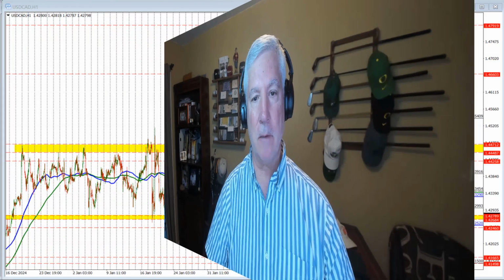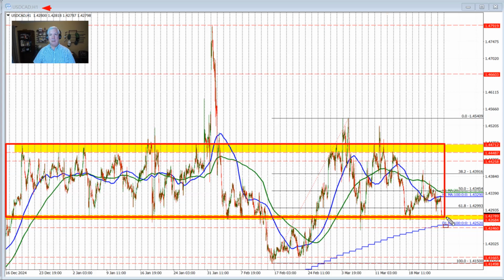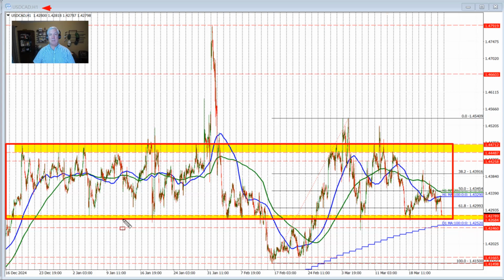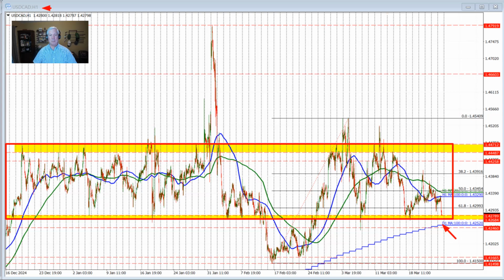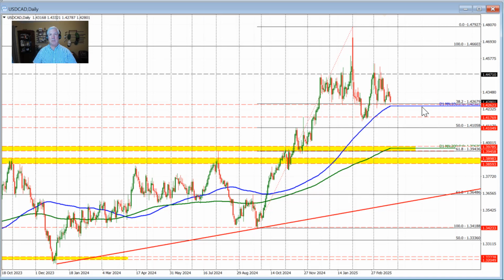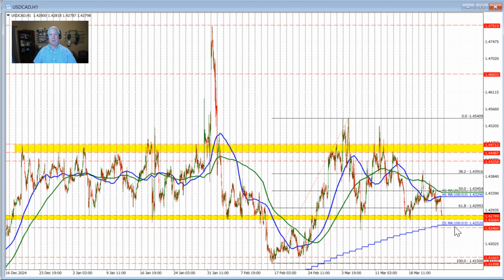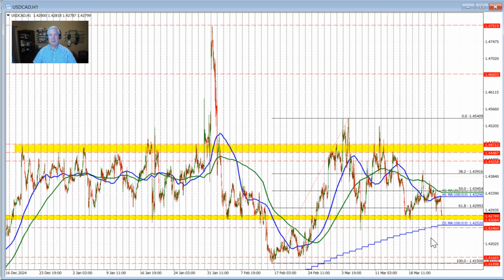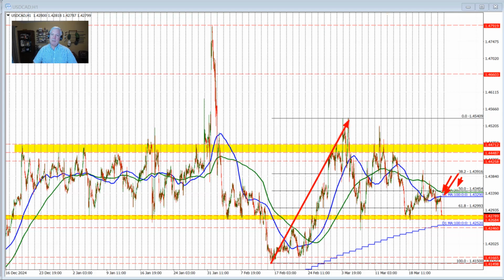USDCAD Technical Outlook: Price Reverses at 100-Hour MA, Eyes swing area support at 1.4268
After failing to clear 100 hour resistance at 1.4329, bearish pressure builds toward the low of swing area at 1.4268 and the 100-day moving average at 1.4252..